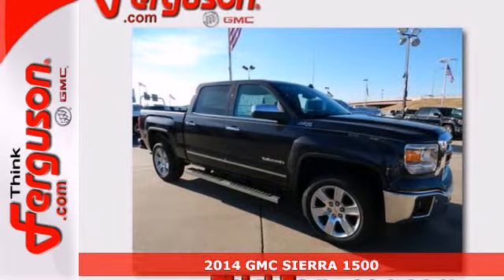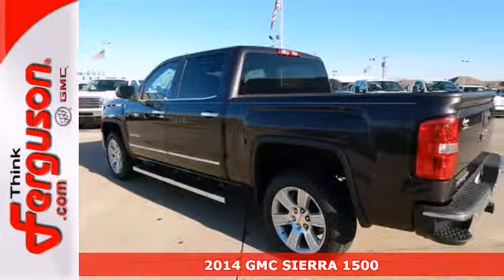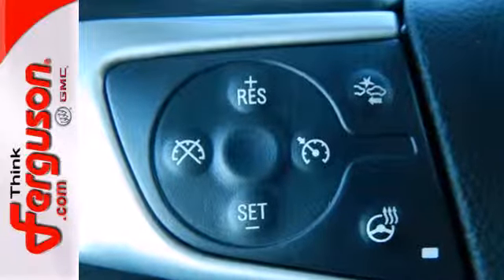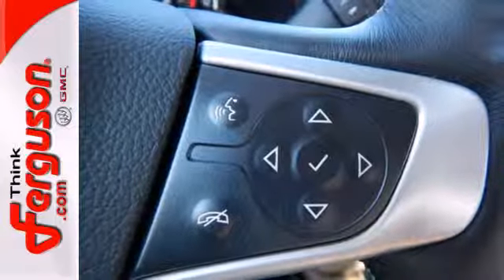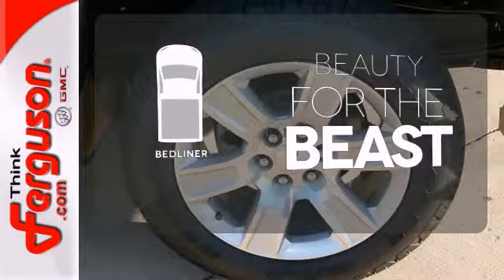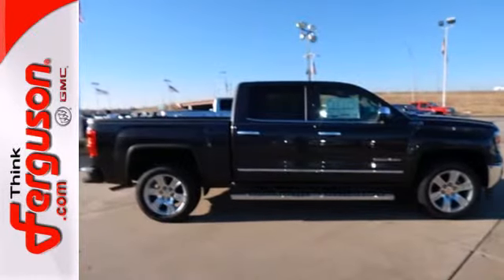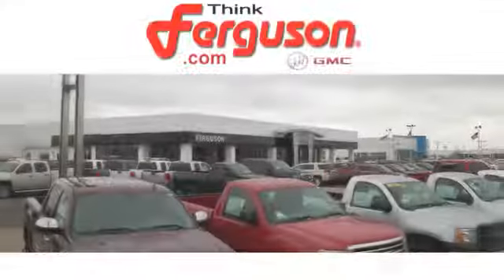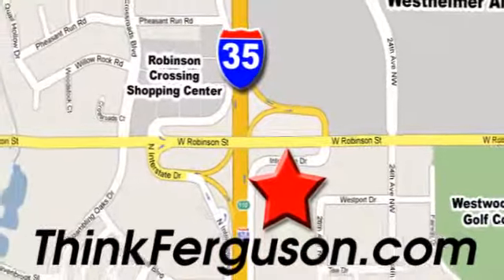2014 GMC SIERRA 1500 Norman OK Oklahoma-City, OK G7371 SOLD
Year: 2014
Make: GMC
Model: SIERRA 1500
Trim: SLE
Engine: 5.3 Liter 8 Cylinder
Transmission: 6 Speed Automatic
Color: Iridium Metallic
Interior: Ebony
Stock #: G7371

Address:
1015 North Interstate Drive